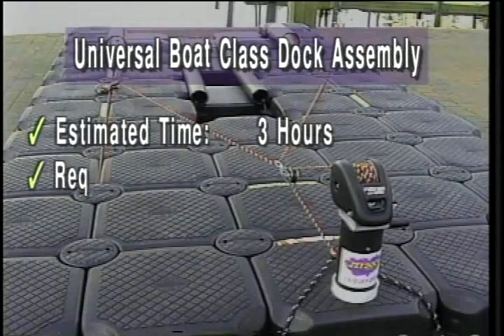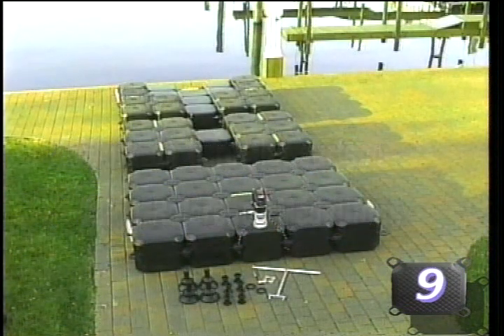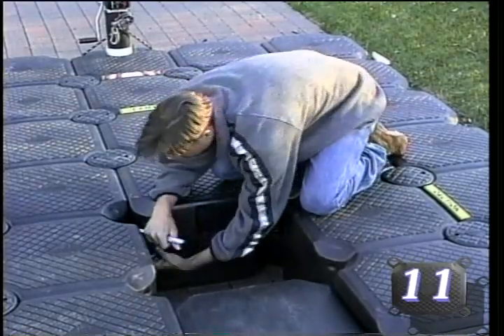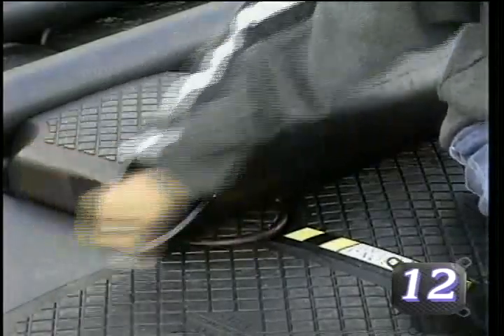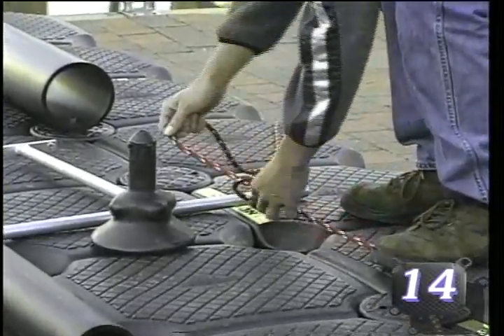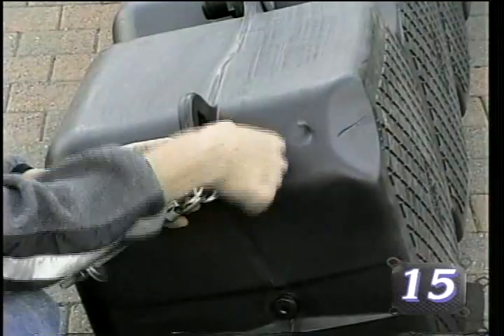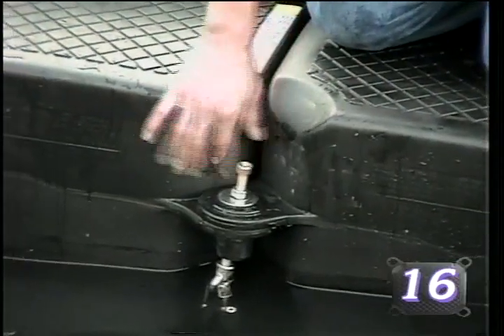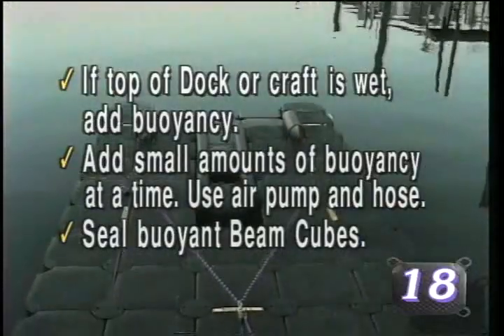Universal Boat Class Dock Assembly - JetDock Boat Lift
- Congratulations on the purchase of your new universal boat class JetDock Drive & Docking system! It is important to note that the assembly of a universal system, as demonstrated in this video, is very similar to the assembly of an economy system.

This video contains detailed instructions on how to assemble your new boat lift. Make sure that you are also following the instructions that were provided with your dock, and use this video as a visual reference for How To Assemble a JetDock Boat Lift System.